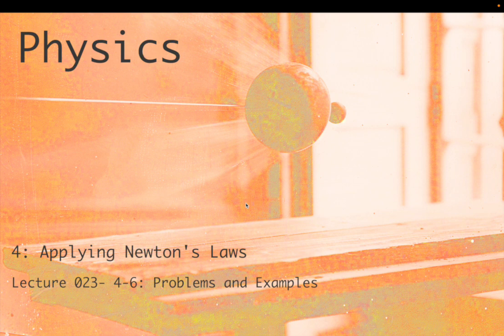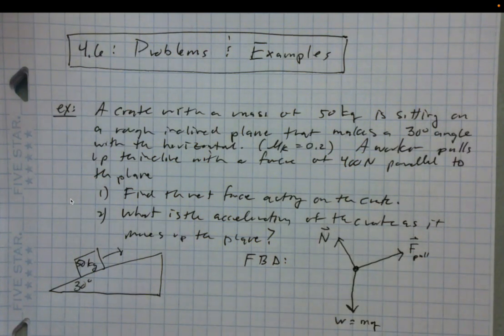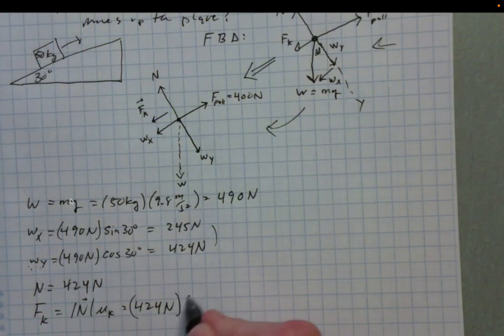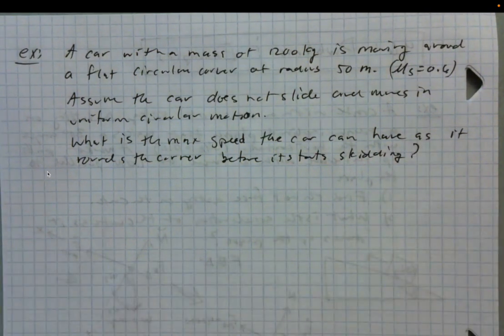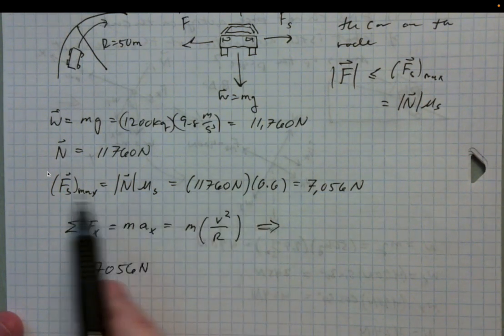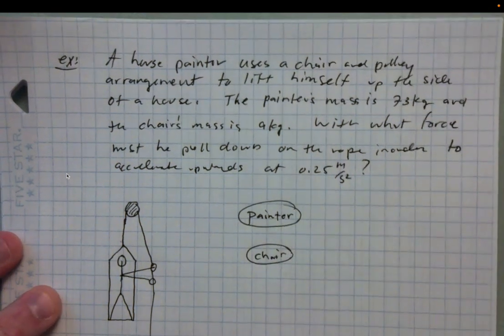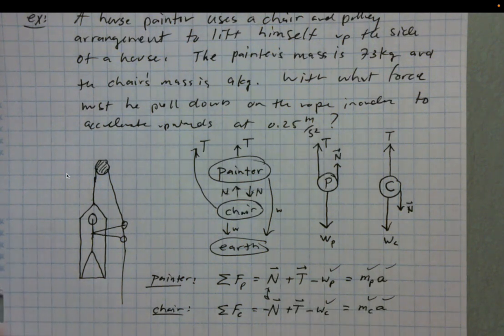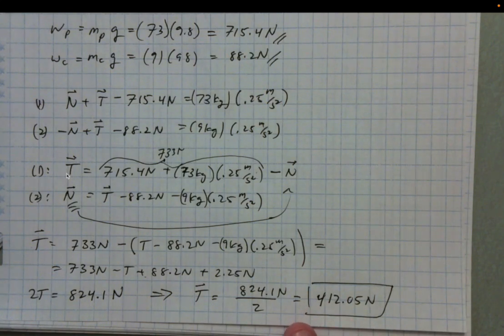Section 4 Problems & Examples - Physics (full course) - lecture 023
Section 4 Problems and examples from applying Newton's Laws in undergraduate physics.